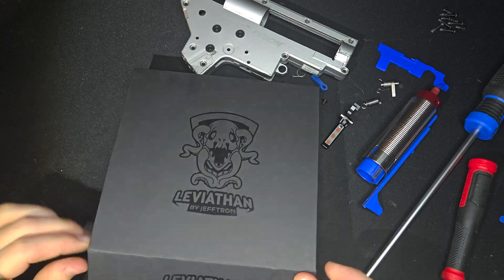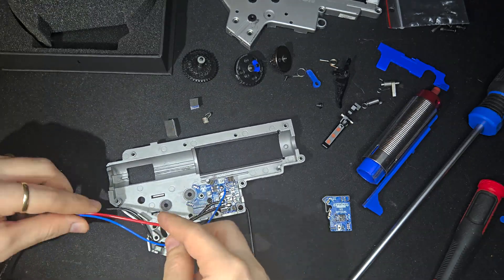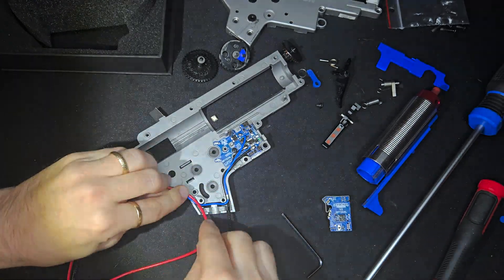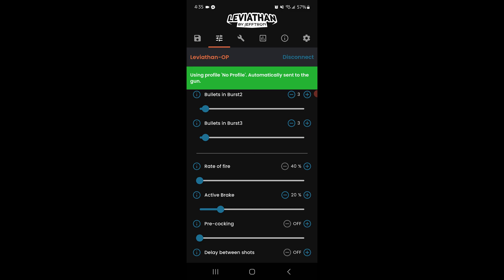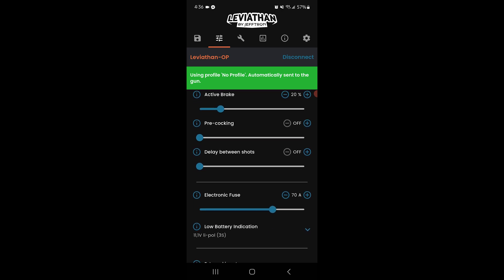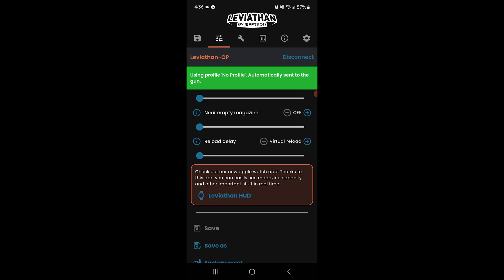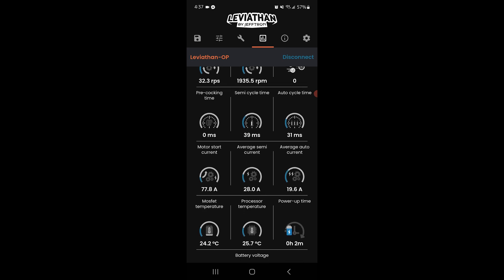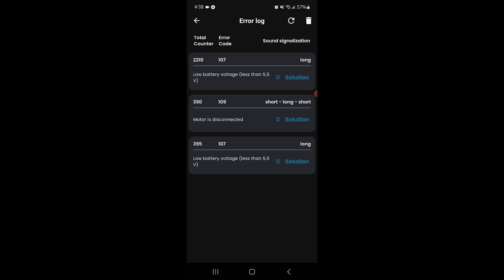Jefftron Leviathan: The Ultimate AEG Brain - Feature Breakdown, Install and Review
The Jefftron Leviathan isn’t just another MOSFET, it’s a complete firing control system that transforms your AEG into a smart, adaptable powerhouse. Whether you’re a competitive speedsofter, a milsim realism enthusiast, or a tech who loves granular tuning, this deep dive covers everything you need to know.